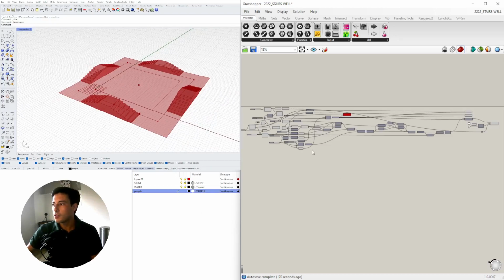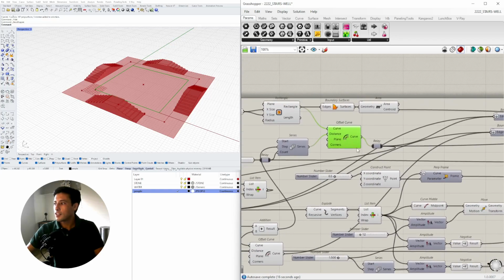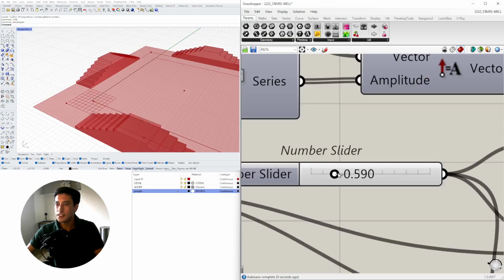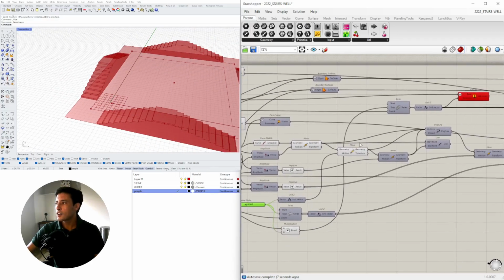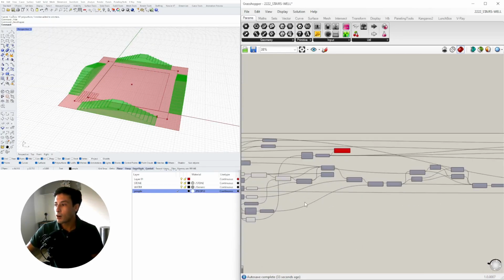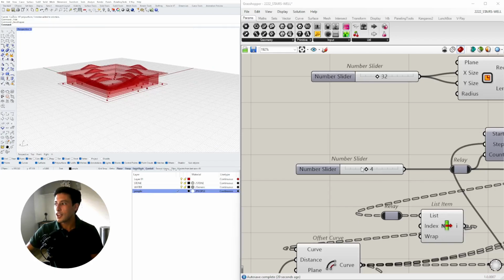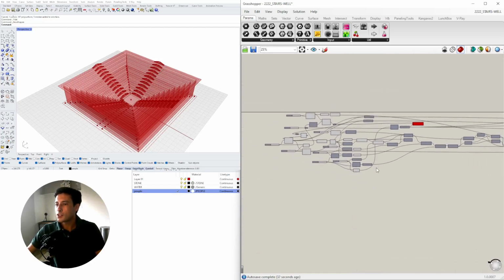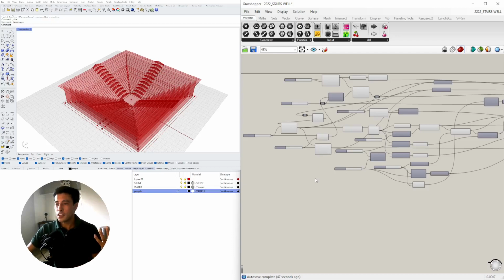Grasshopper for Rhino Indian Stair Concept Overview and Timelapse design development Architecture